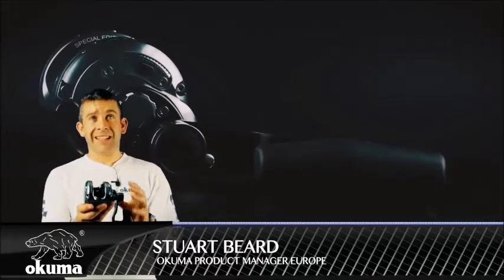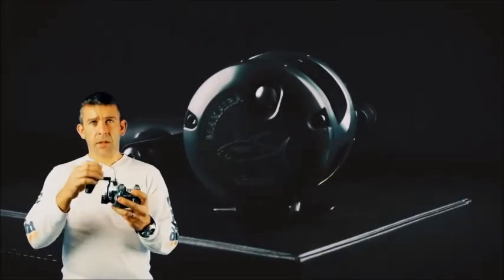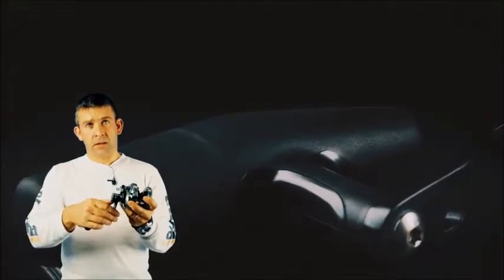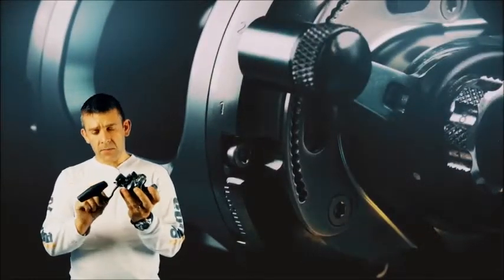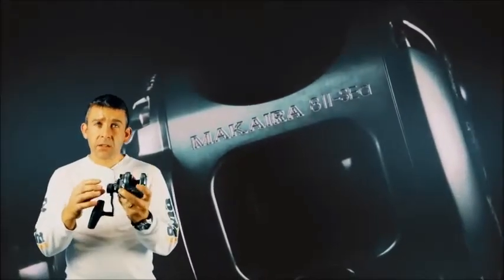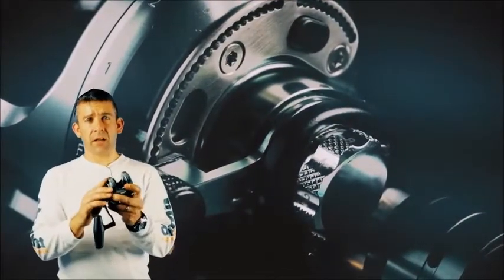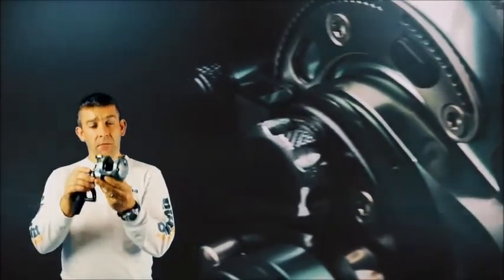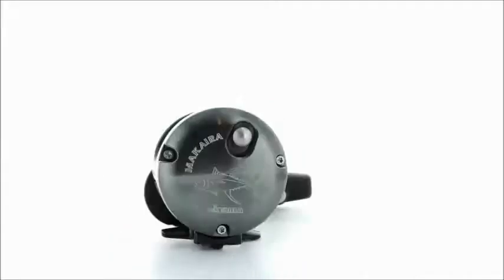Okuma Makaira Fishing Reel Review